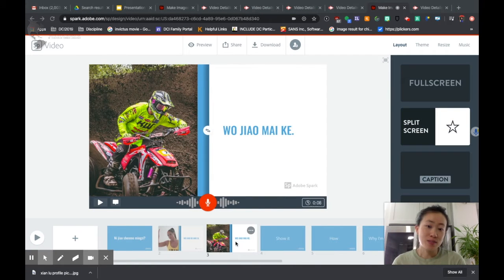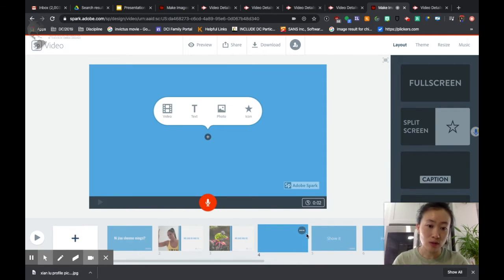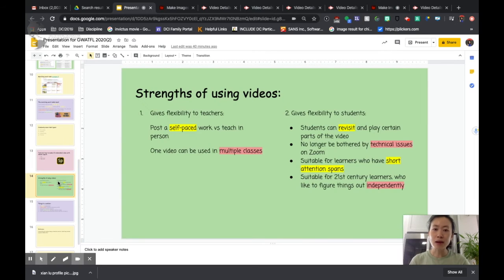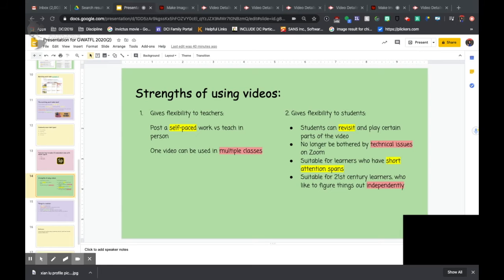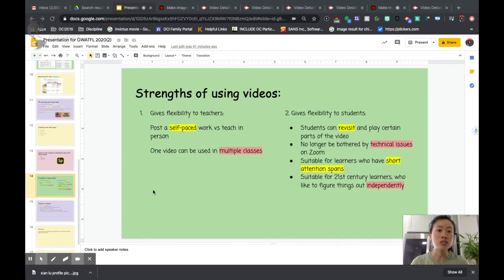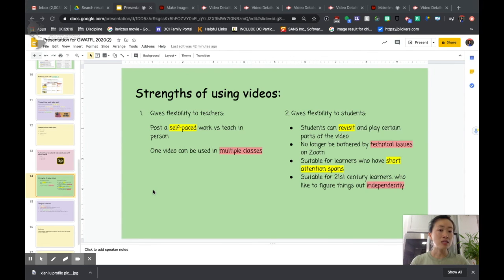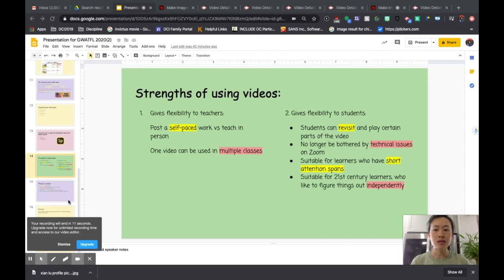CI through Videos for Lower-level Language Classes: Part 6. Strengths of using videos as a CI source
CI through Videos for Lower-level Language Classes: Part 6. Strengths of using videos as a CI source - Xian Lu -

This seven-part presentation talks about the advantages of providing CI through short video clips, what a good CI-embedded video may look like and the types of working tasks that should go with the videos. A tutorial video of how to use Adobe Spark to make such a video is also included. The strengths and things to consider while using this approach is also discussed at the end.